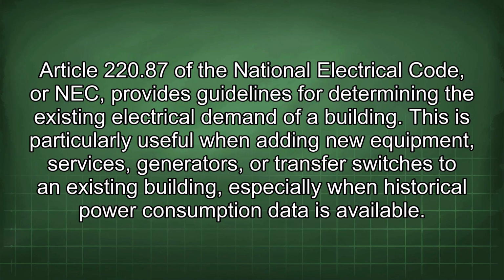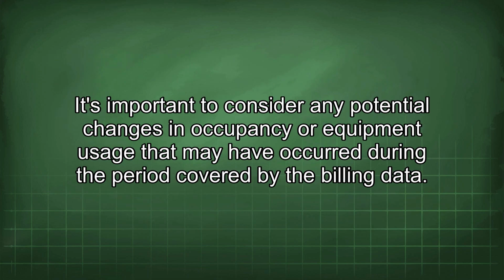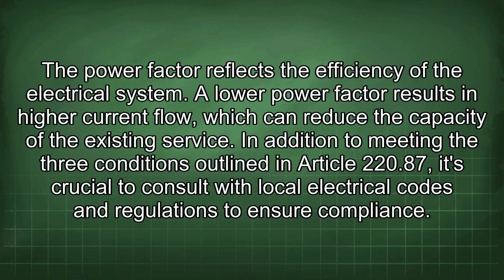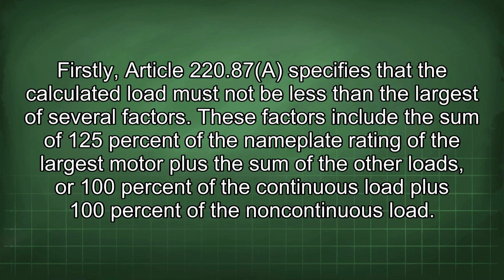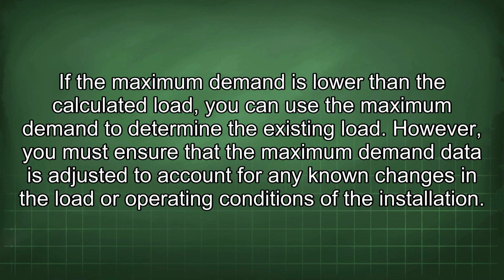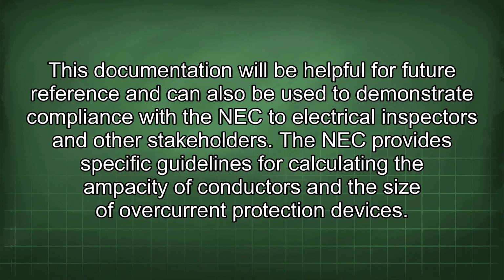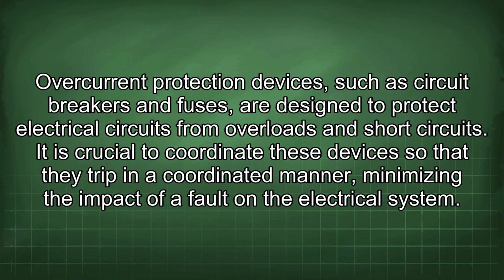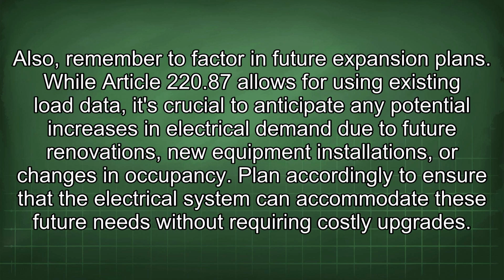Applying NEC 220.87 for Existing Building Load Calculations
Learn when and how to apply NEC Article 220.87 for existing building load calculations. This video explains the three conditions required to utilize this article. Ensure accurate and compliant electrical system design.